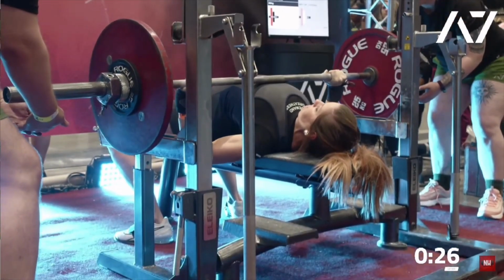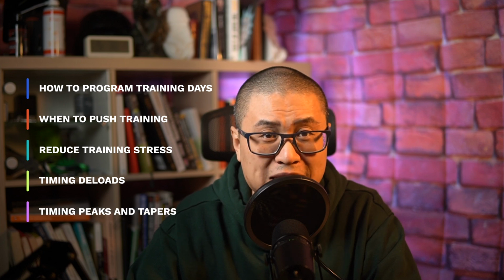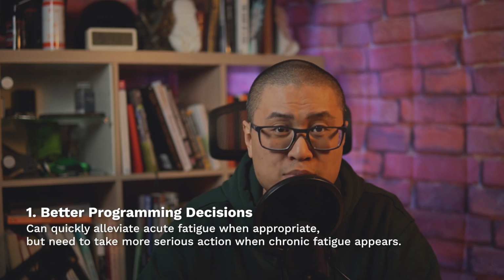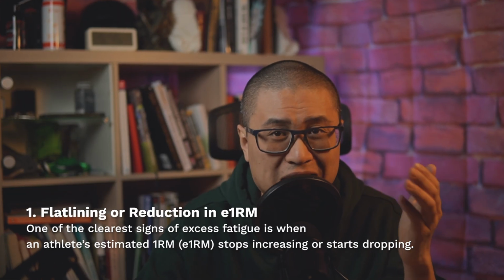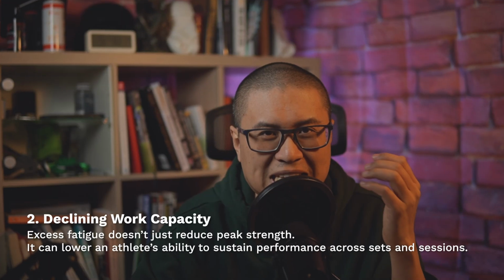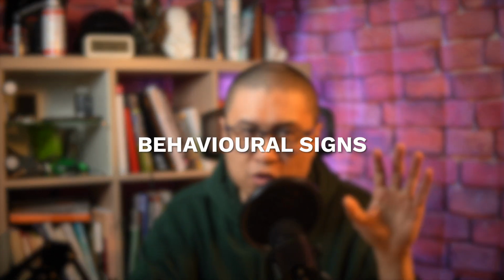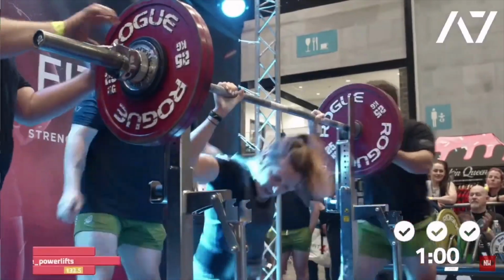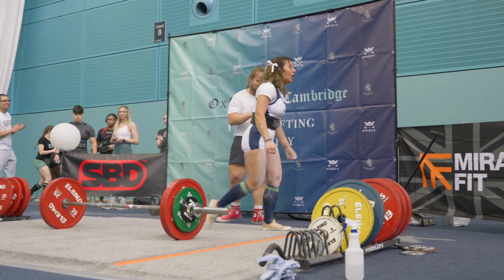Fatigue Signs Every Powerlifter & Coach Should Know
Best Rep Range for Powerlifting (Complete Guide)

How to Find Perfect Powerlifting Volume and Intensity